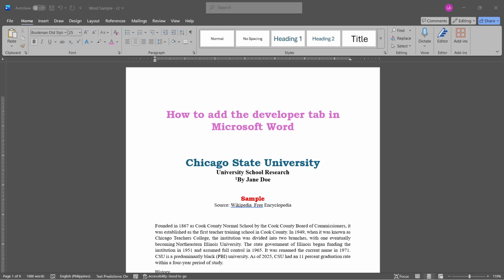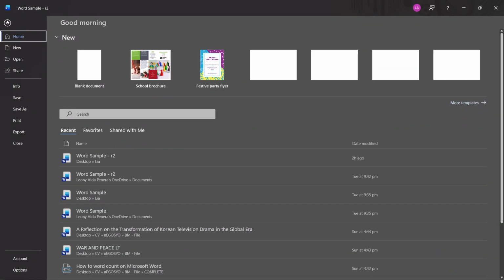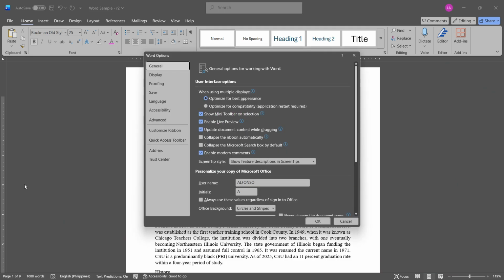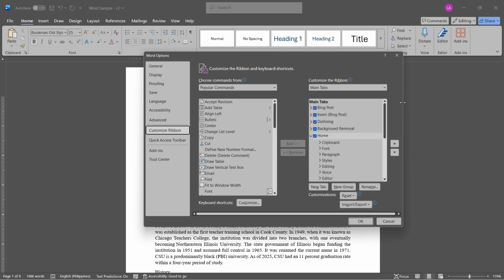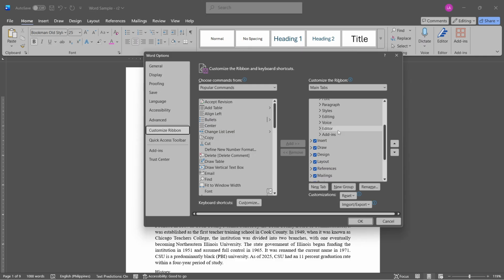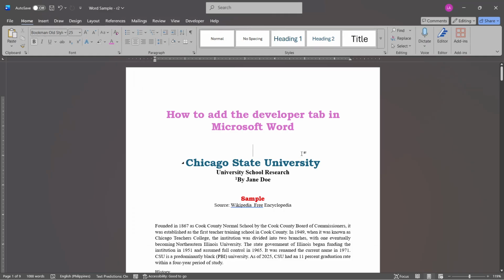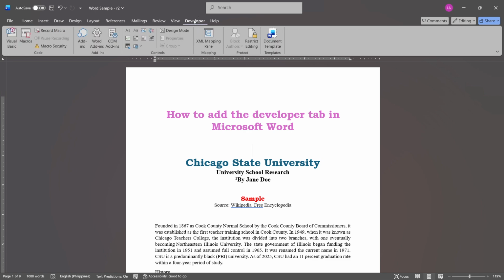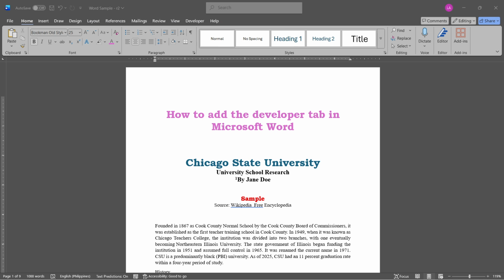How to Add the Developer Tab in Microsoft Word [2026 Guide]